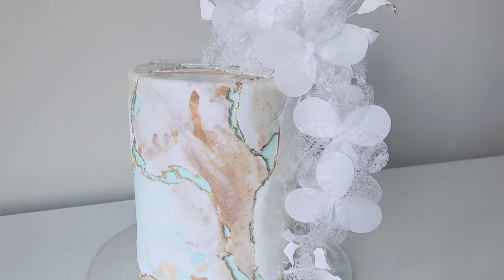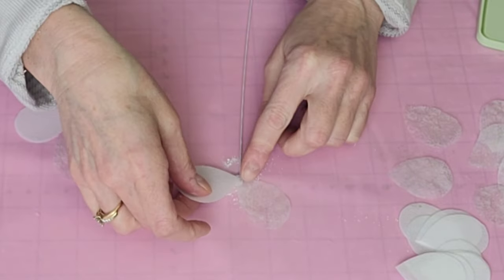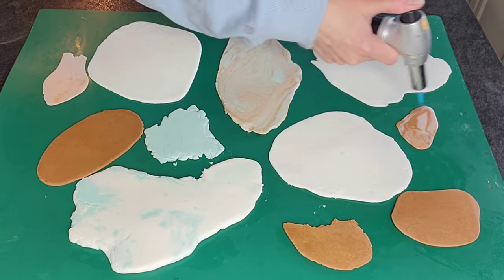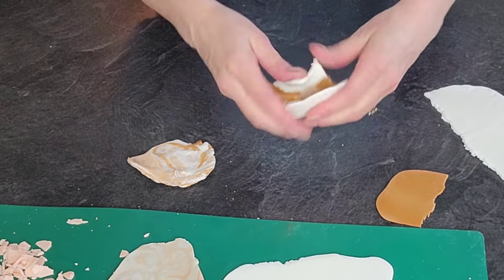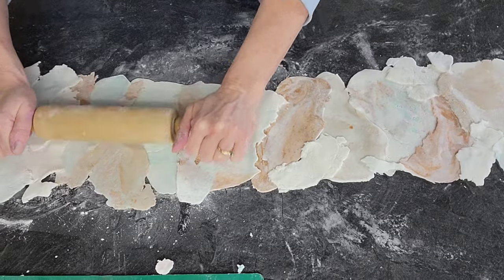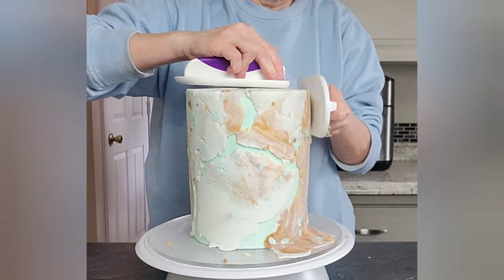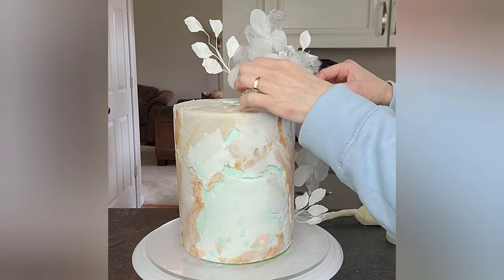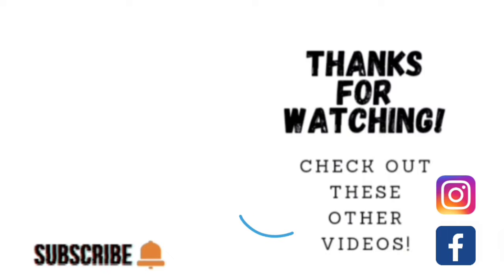WOW! How to make an AGED STONE CAKE | Edible Crinoline FANTASY FLOWERS | MODERN FONDANT TECHNIQUES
In this Cake decorating tutorial I show you how I made this Aged Stone Cake featuring EDIBLE CRINOLINE FANTASY FLOWERS! This is just another way to use this awesome new technique;) The crinoline is inspired by @ekatsacademy and @floreacakes.  I hope you enjoy this and learn something new!

Mary

wafer paper=Oasis Supply 100 Piece Edible Rectangle Wafer Paper Pack, 8" by 11", White

floral wire=CCINEE 26 Gauge White Floral Wire Stem for Flower Arrangement Craft Supply,16 Inch,200PCS

leaf impression mold=KALAIEN Leaf Petal Veiner Gum Paste Mold Sugar Craft Tools Rose Flower Leaf Vein Double Veiners Mold

rose petal cutters=10 pcs Austin Rose Cutter Set Fondant Decor Kit Cake Decorating Gumpaste Flowers